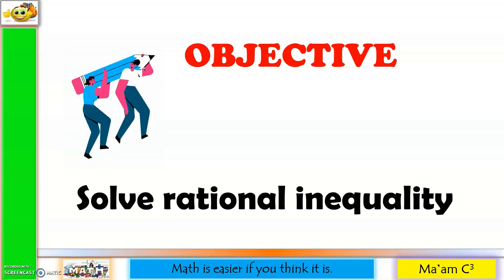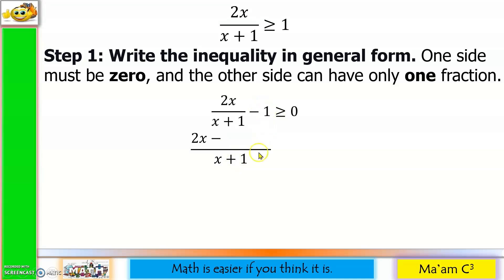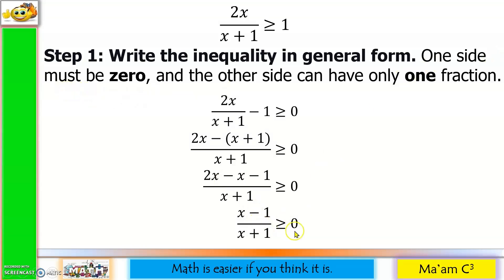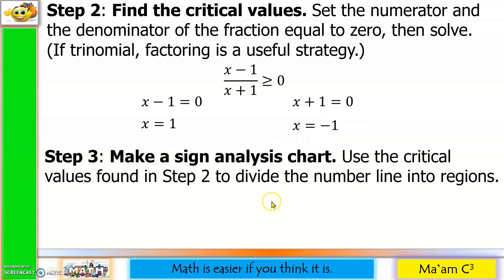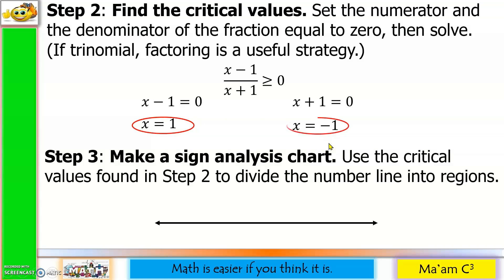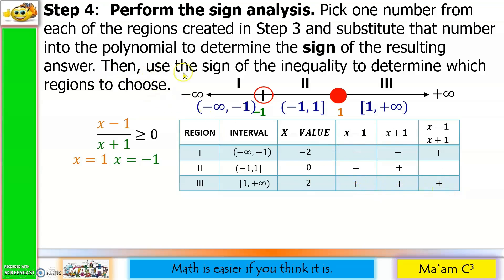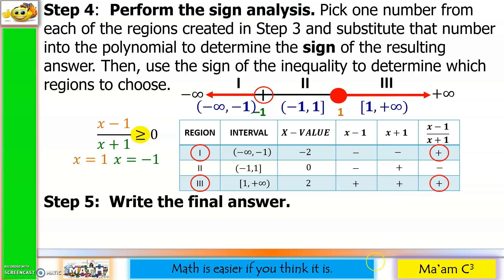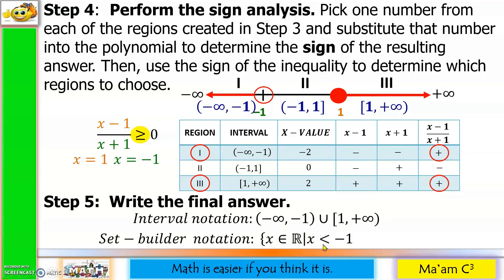Solving Rational Inequality Part 1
This video is about solving rational inequality.
Happy learning!